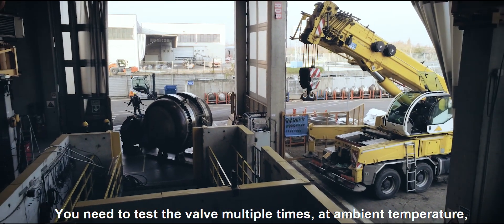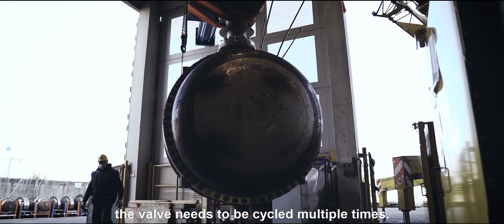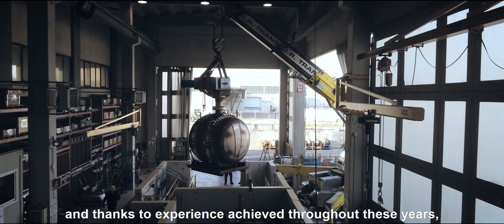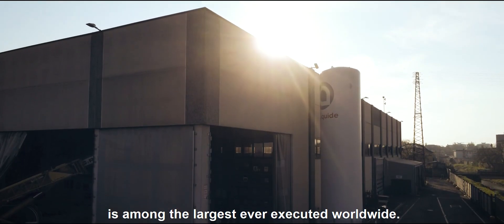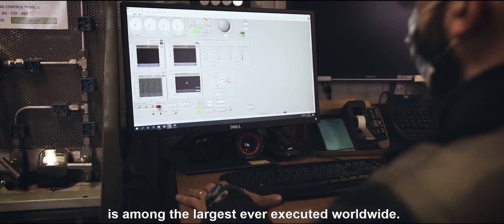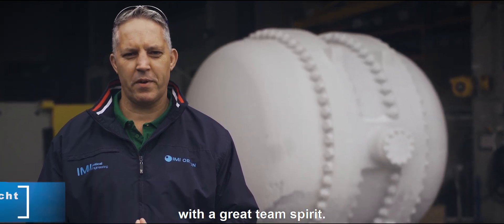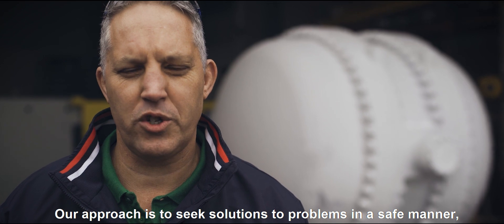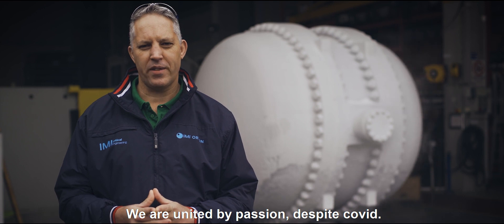Temperature Testing an 88" Triple Offset Valve | IMI Critical Engineering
Back in 2020, the team at IMI Orton had to undertake the monumental challenge of temperature testing an 88" triple offset valve. Requiring the valve to be cycled multiple times while at ambient temperature, 200C, 300C and -196C, the success of this test is a testament to our teams' ability, expertise and teamwork in the face of severe and complicated engineering challenges. Find out more about IMI Orton on our